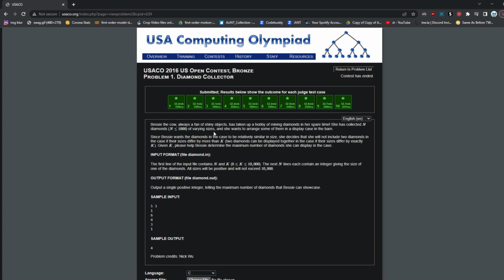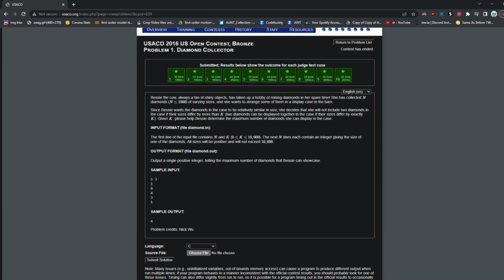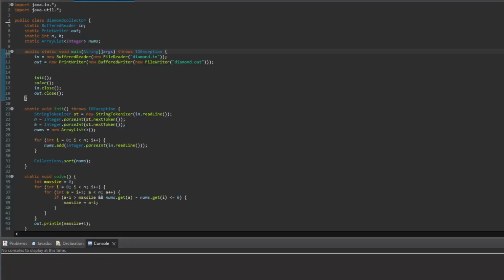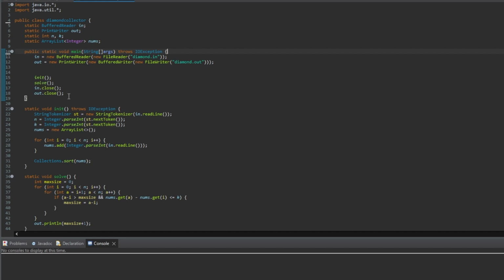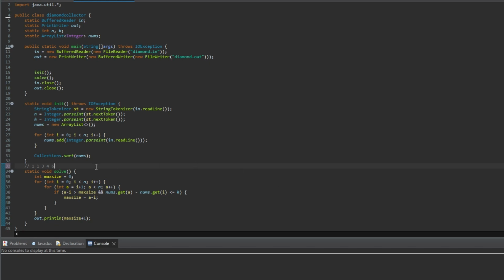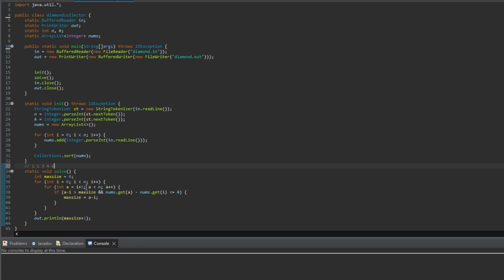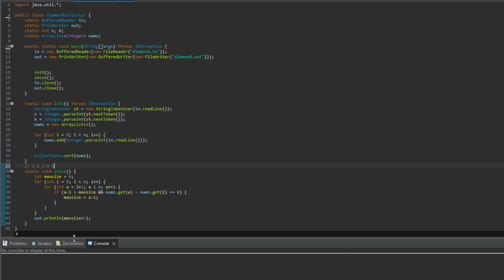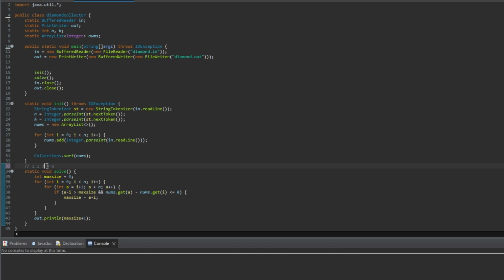USACO Diamond Collector Walkthrough | Java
In this video, I walk you through the Diamond Collector problem in java.